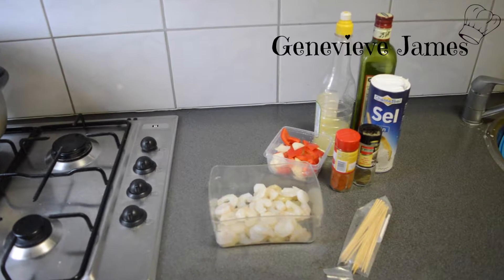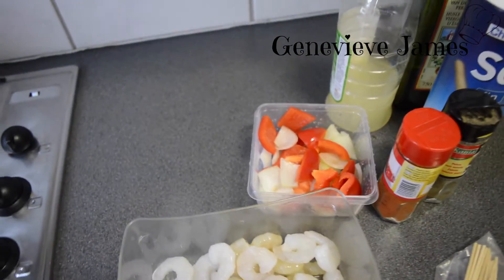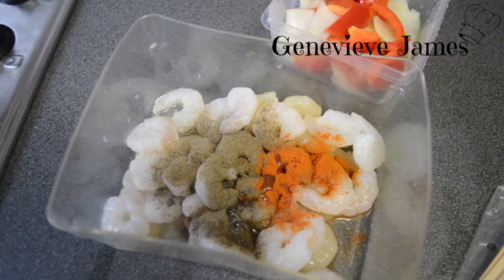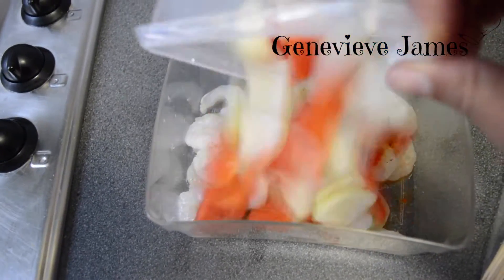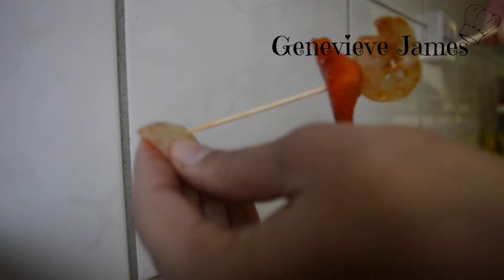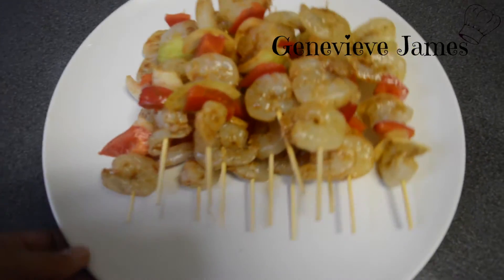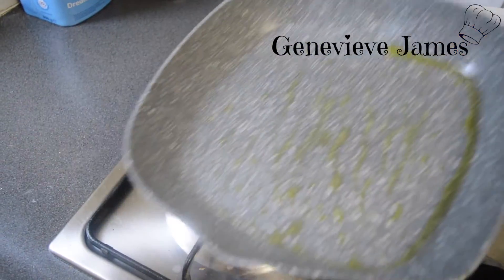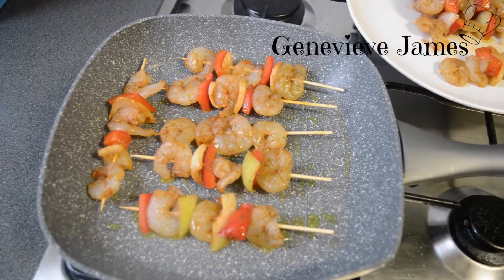Recipe: How To Make Shrimp Kebabs | CWF Happy Birthday Alain!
Hi guys, here is my Shrimp Kebab recipe! I've made it today for my brother who turned 22! I love him with all my heart! I hope you guys enjoy this recipe!

Super easy and delicious!

Feffie xx